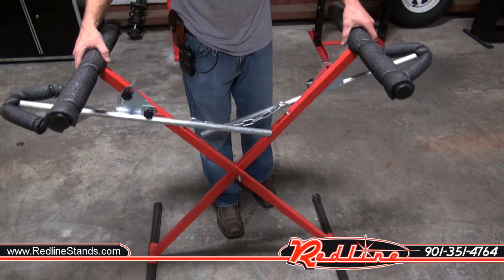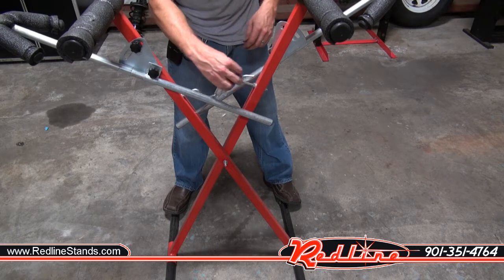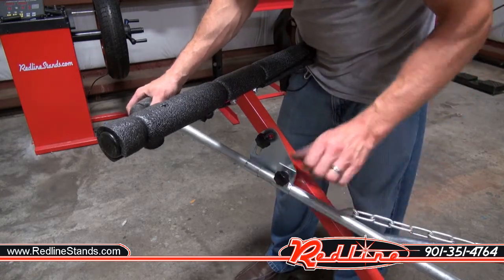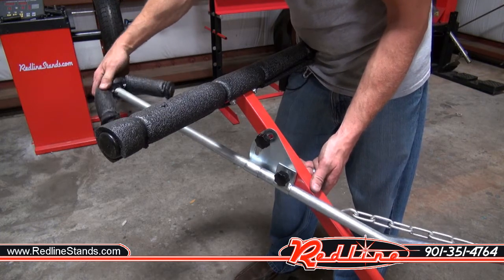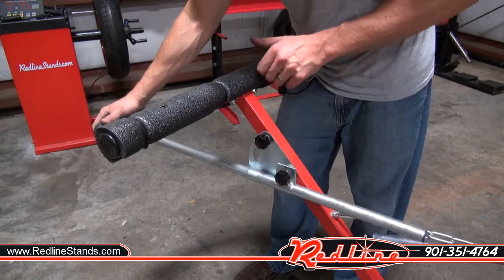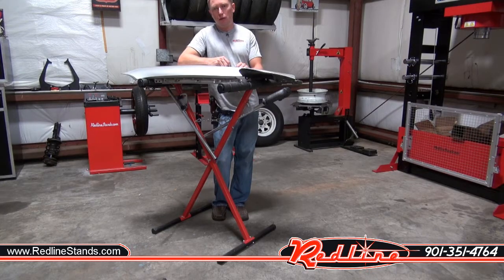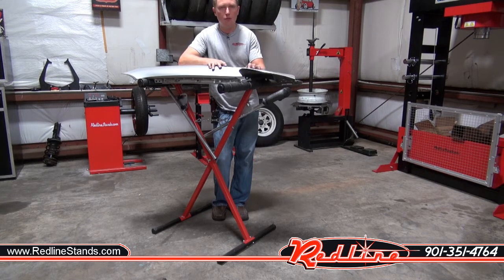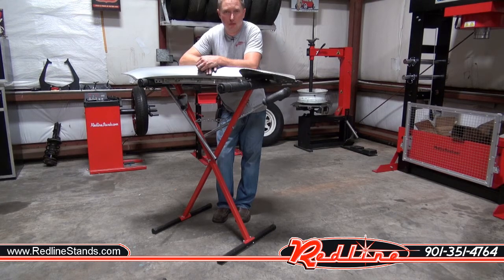Redline X-Stand with Arms for Body Panel Painting